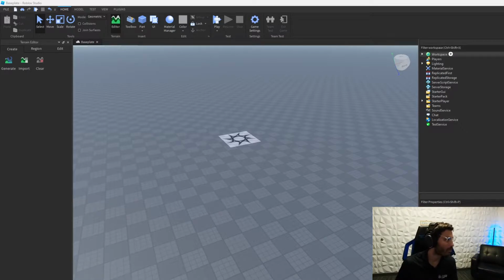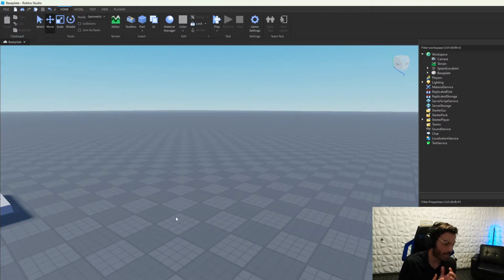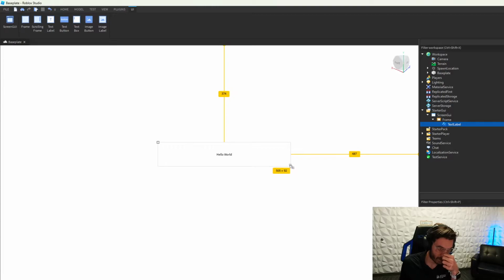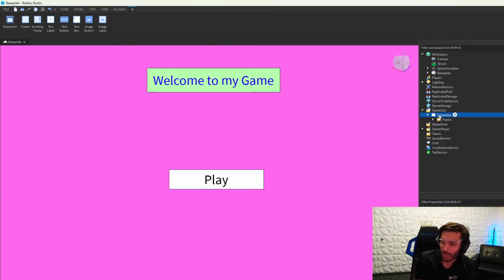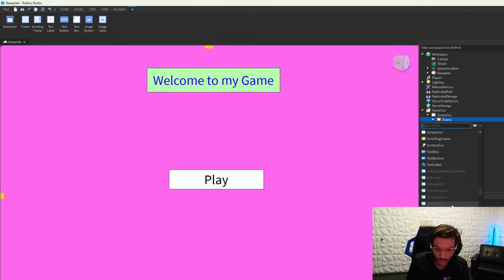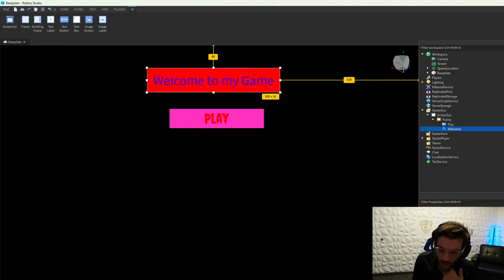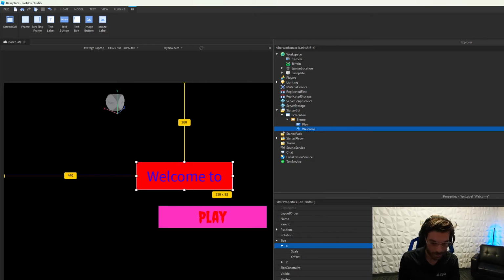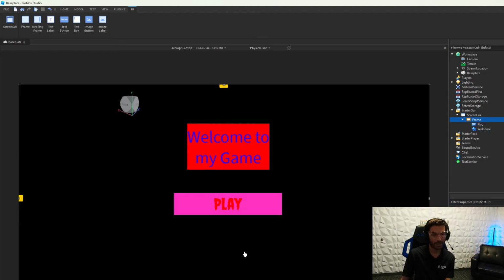Roblox Studio Tutorial #9.6 - Intro to Gui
In this video, coach Anthony breaks down how to create basic Gui elements in a Roblox game. He then creates a simple start menu.